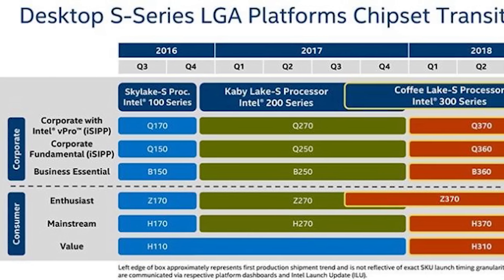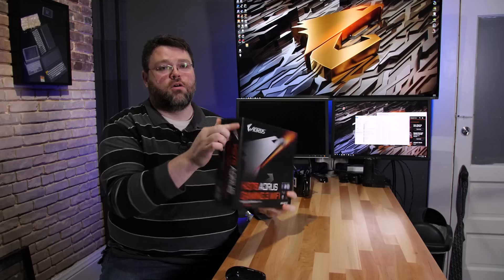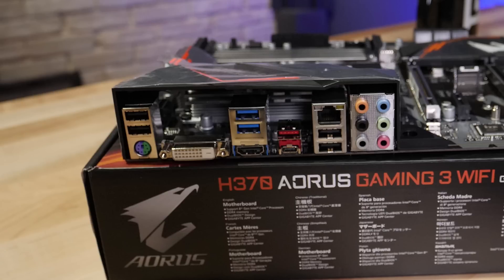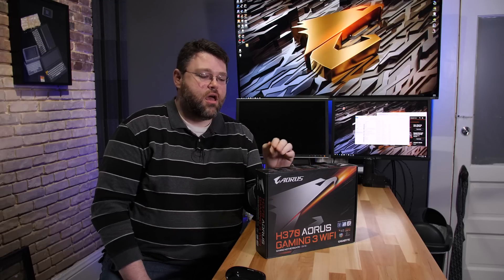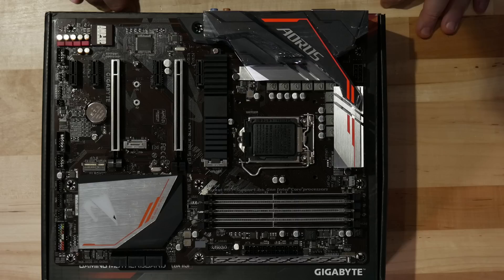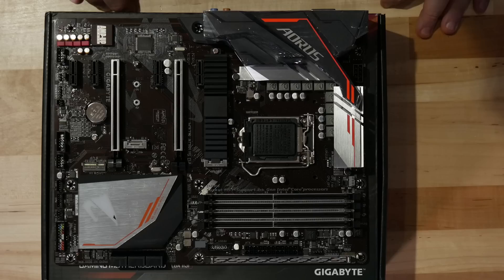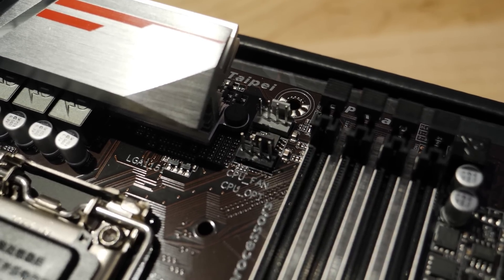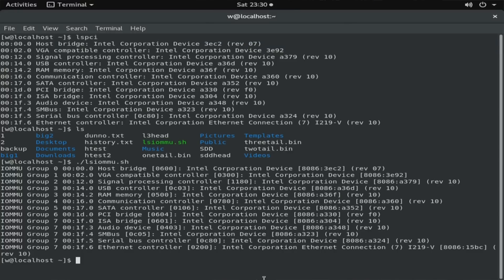New Intel Chipset on the H370 Aorus Gaming 3 WiFi Motherboard